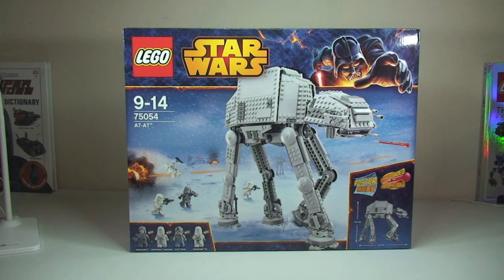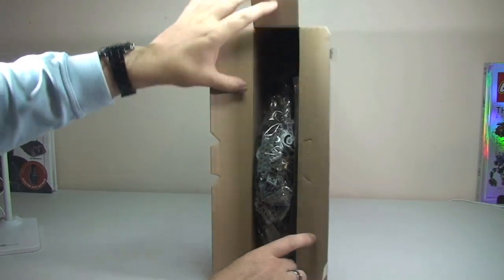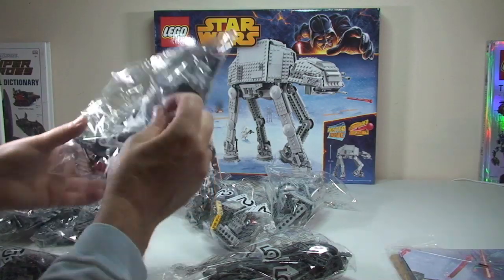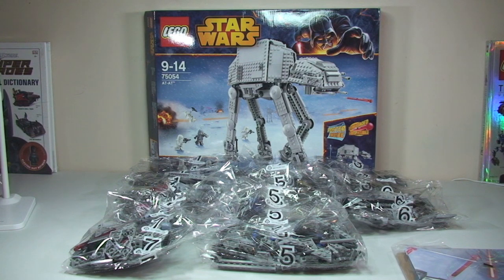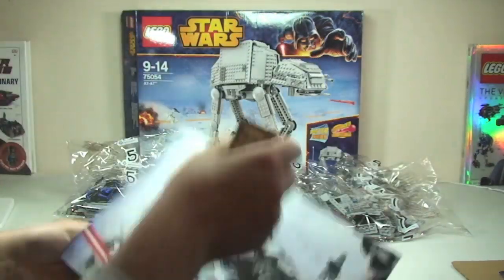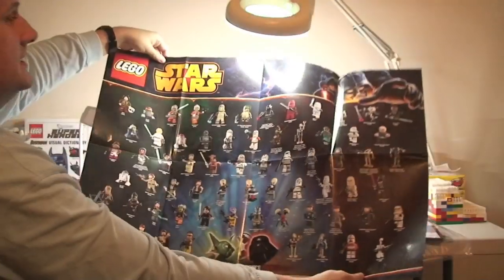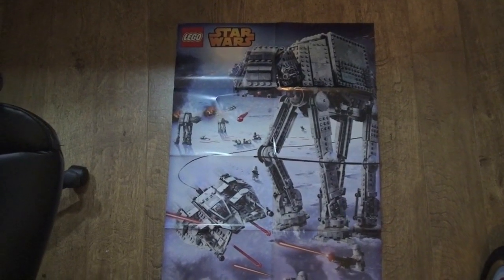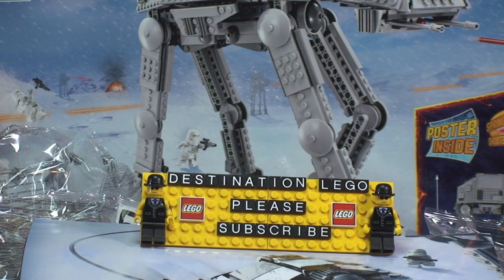LEGO Star Wars AT-AT set 75054 Unboxing video Summer 2014 wave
LEGO Star Wars Summer 2014 AT-AT set 75054 - Unboxing video

75054
Ages 9 - 14
1138 pieces

Many Thanks

Destination Lego